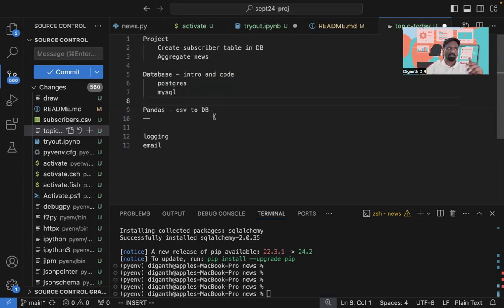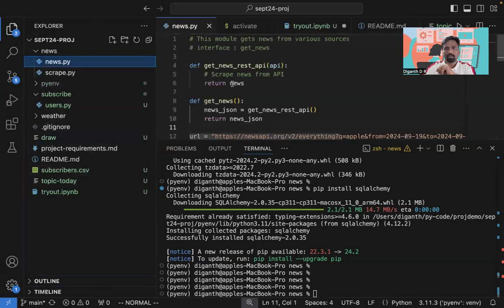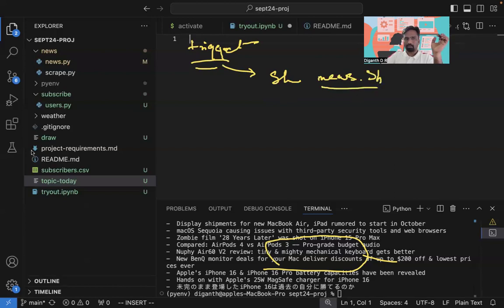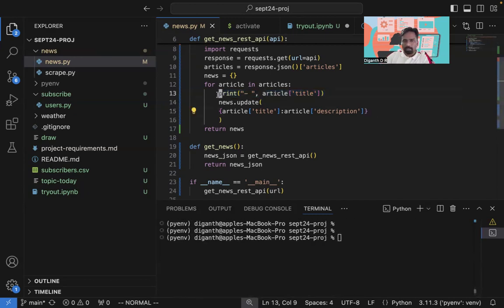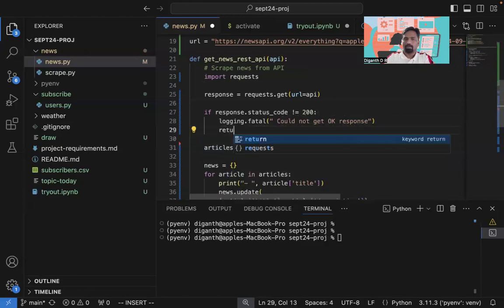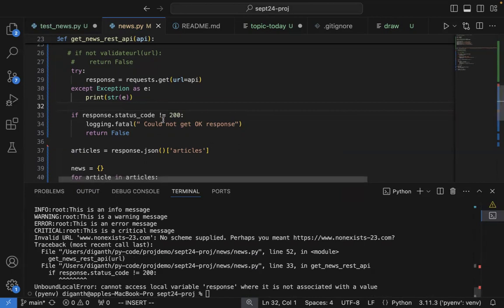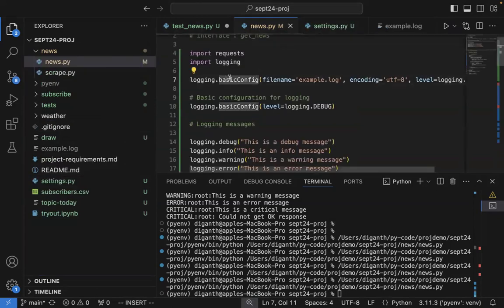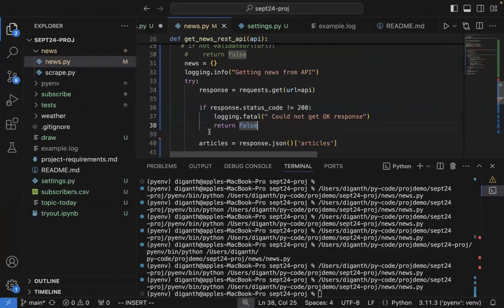Python | Logging | Session 18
Discuss about
Why logging?
Advantages of logging
Configuring logs
bit about observability